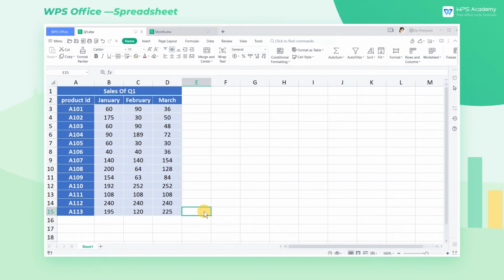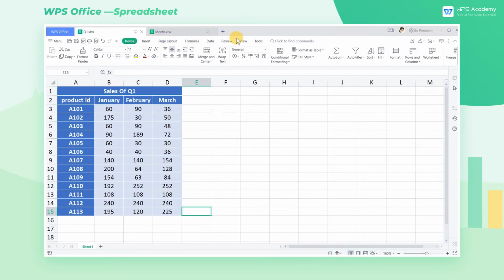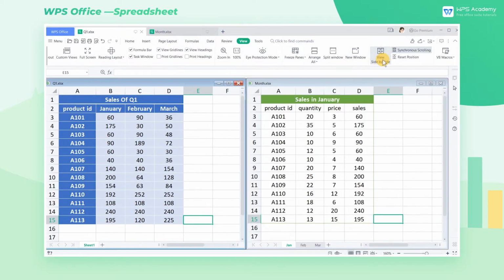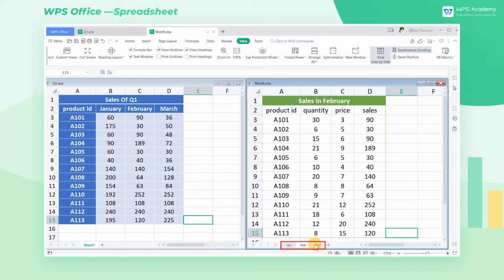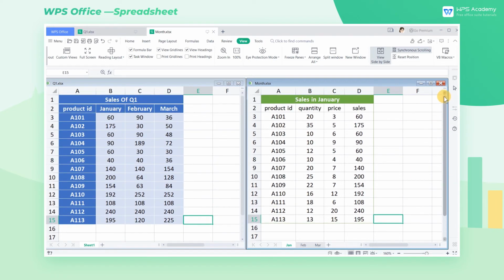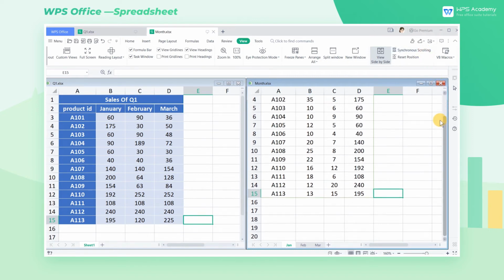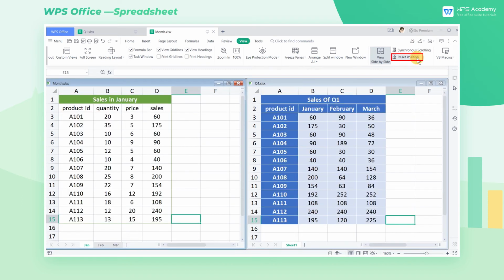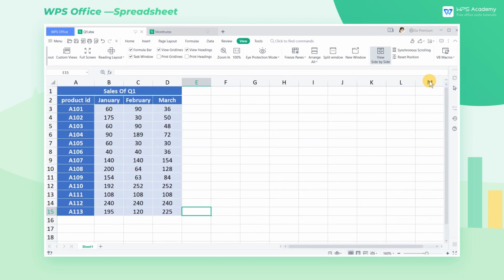[WPS Academy] 3.0.5 Excel: How to view workbooks side by side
Hi, glad to see you here. Today we'll learn 'How to view workbooks side by side ' in WPS Spreadsheet. Follow our Youtube channel, level up your office skills! WPS Office is a free all-in-one office suite which include Writer(Word), Spreadsheet(Excel), Presentation(PPT) and PDF. Tutorials are provided by WPS Academy, WPS Academy is aim at providing both beginning and advanced office tutorial.